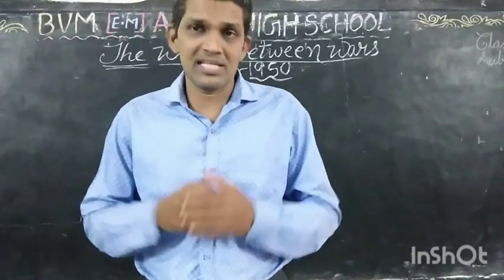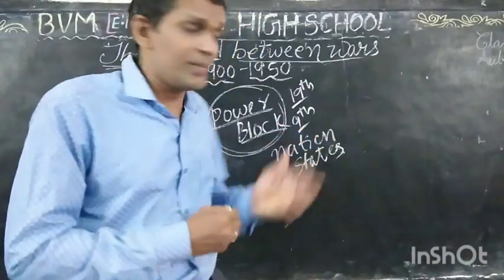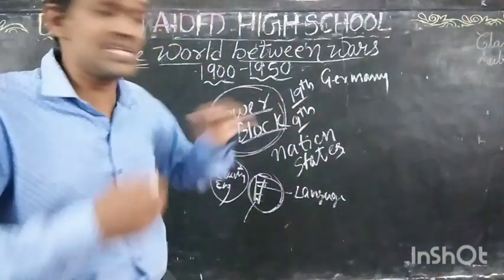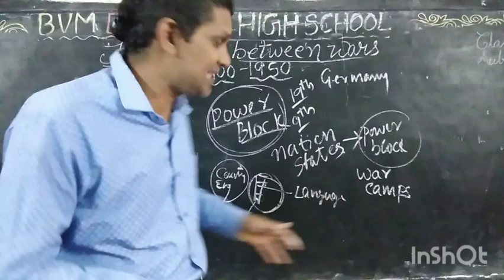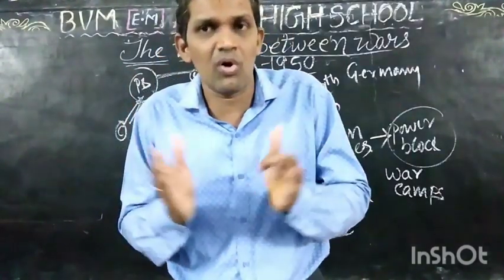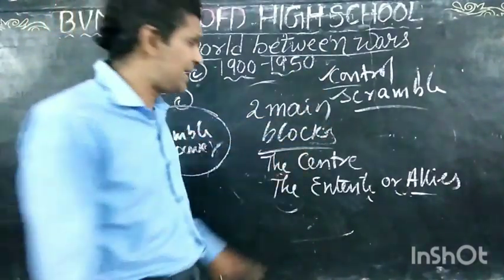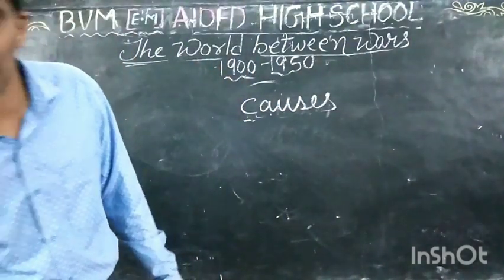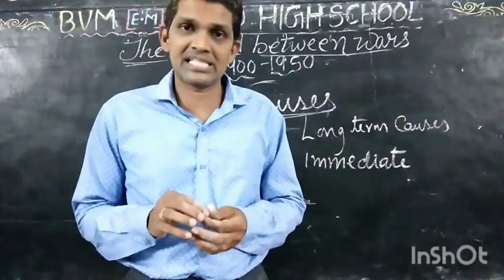10th Social video part 8